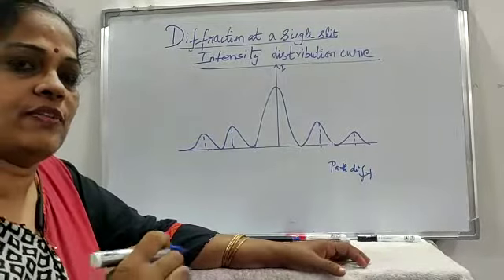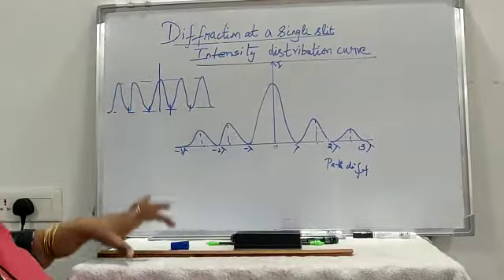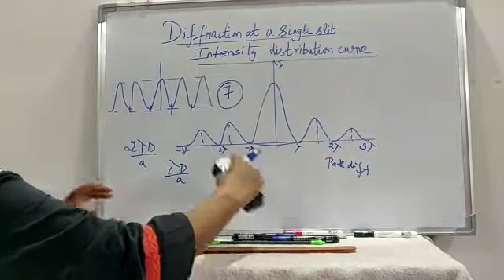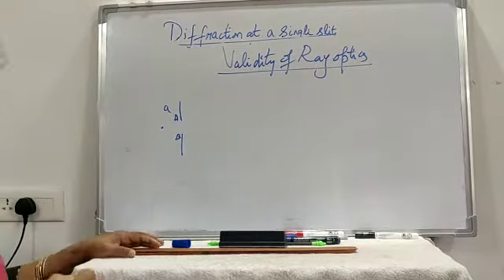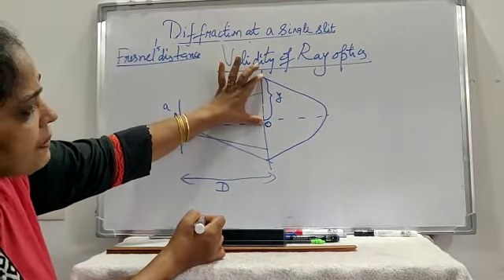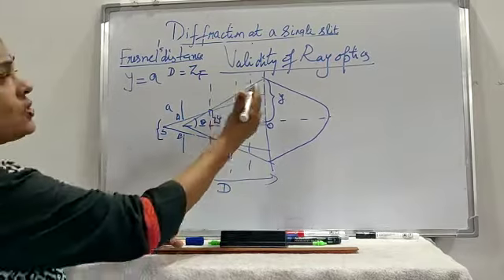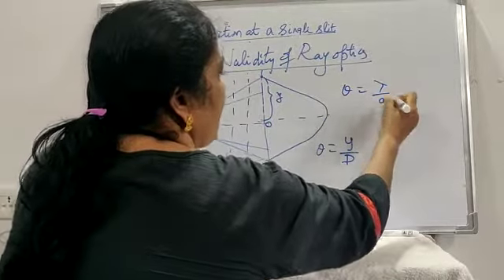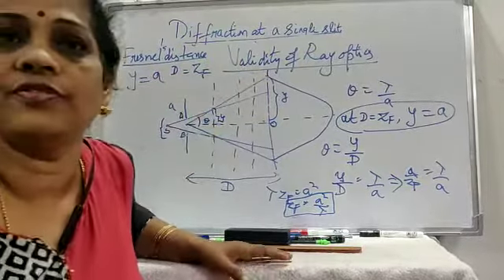Diffraction 4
Validity of Ray optics